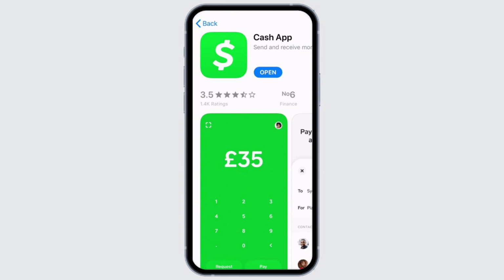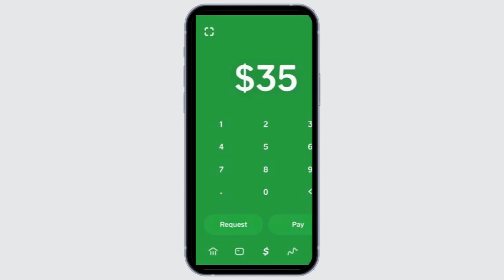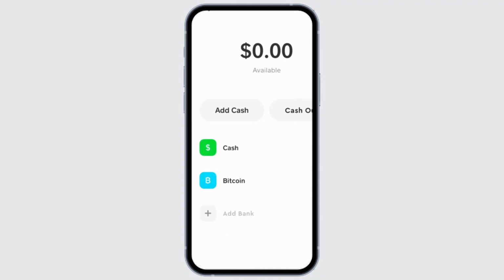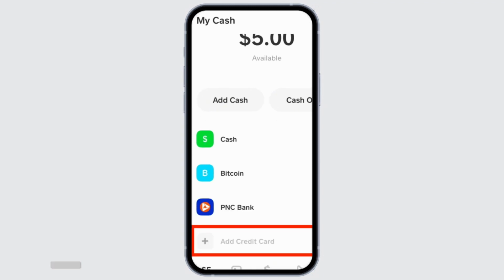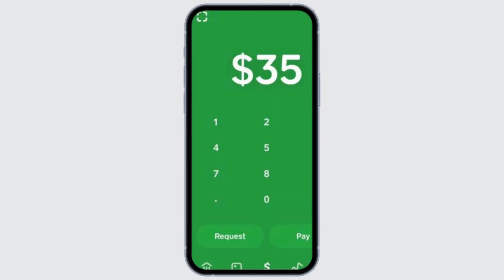How to Add Visa Gift Card to Cash App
Curious about adding your Visa gift card to Cash App for easy transactions? You're in the right place! In this comprehensive guide, we'll walk you through the process of adding a Visa gift card to Cash App in 2024.

⏰ 00:00 Introduction: Learn why adding your Visa gift card to Cash App can streamline your payment experience and unlock a world of possibilities.

⏰ 00:20 The Full Guide: Follow our detailed, step-by-step tutorial to seamlessly add your Visa gift card to Cash App. We'll also share tips to maximize your Cash App usage.

With this comprehensive guide, you'll be able to link your Visa gift card to Cash App hassle-free.

If you find this video helpful, please consider giving it a thumbs up and subscribing to our channel for more payment app tips, tech tutorials, and tricks to simplify your financial transactions.